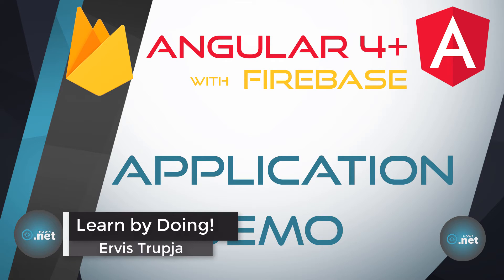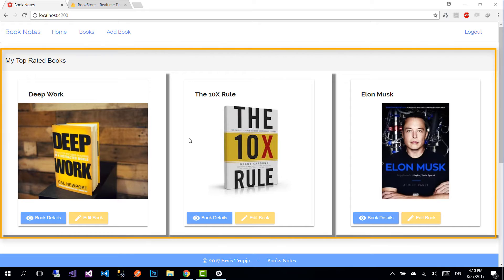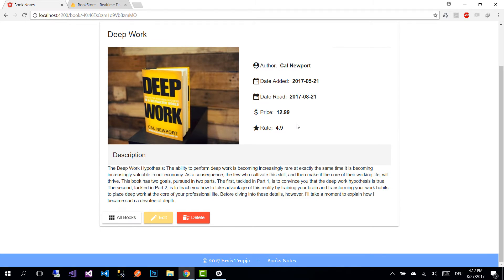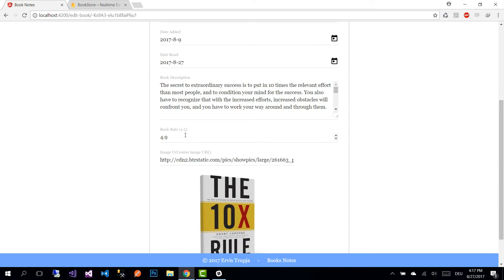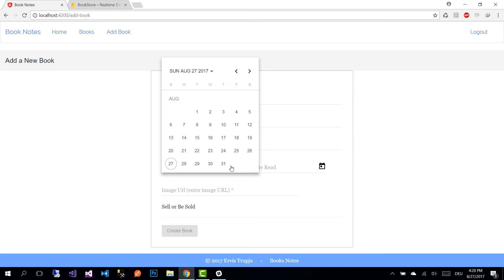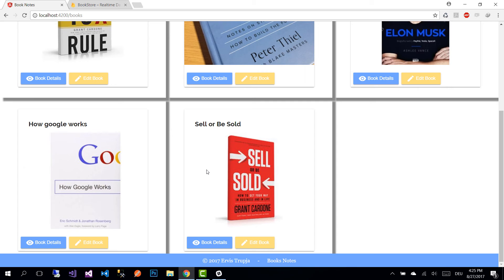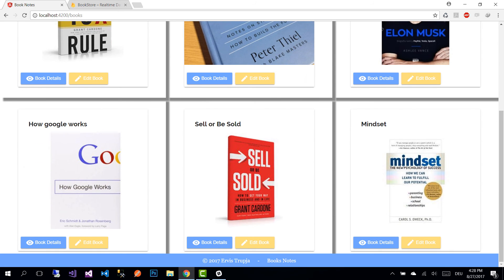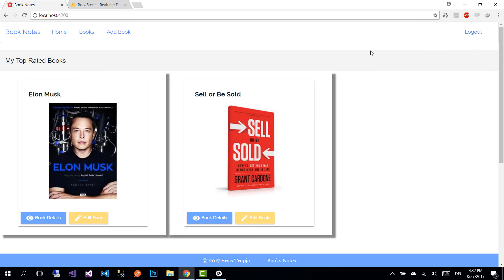0. APPLICATION DEMO - Angular 4+ with Firebase and Material Design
This is the Demo of the Application that we are going to build next step by step.
This application is build using Angular 4.3 and Typescript. The design has been built using Material Design and the data is stored on a Firebase Database.
For authentication I have used Firabase Authentication, but we are going to learn Auth0 as well.